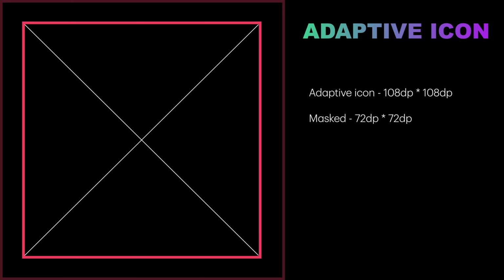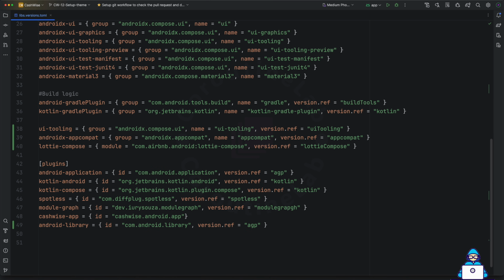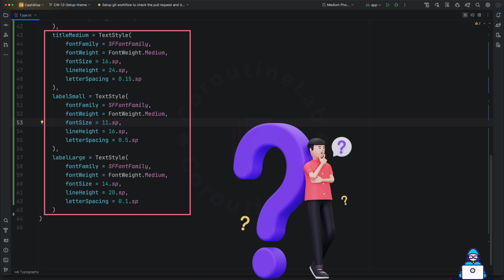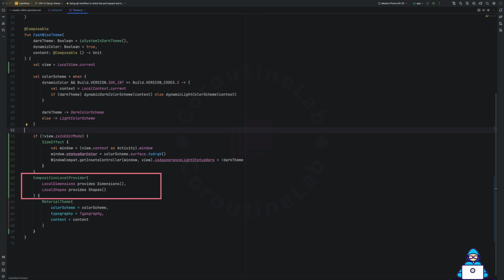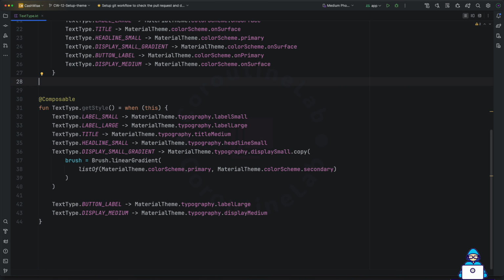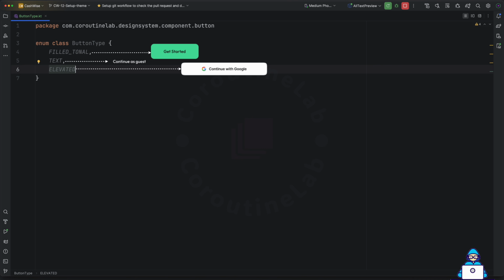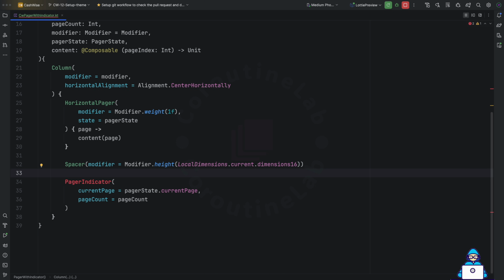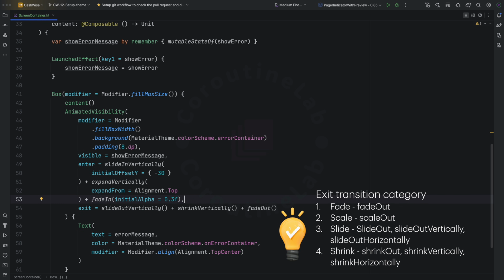CREATE Stunning Android Apps with COMPOSE in 2025! BEGINNER SERIES | Android Jetpack compose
🚀 Master Jetpack Compose: ViewPager, Error Banner, Lottie Animations & Custom UI Components! | Android Development Tutorial for Beginners

In this video, we build some amazing UI with Compose to level up your development skills, this tutorial will guide you step by step.

🌟 What You'll Learn in This Video:

1️⃣ How to create a custom ViewPager for onboarding screens with jetpack compose
2️⃣ Building a Smart Banner with LaunchedEffect and animated visibility.
3️⃣ Adding Lottie animations to your app and loading them dynamically from a URL.
4️⃣ Creating custom Text and Button components with Material 3 guidelines.
5️⃣ Using CompositionLocal for reusable themes, typography, and colors.
6️⃣ How to preview your components efficiently using custom multi-preview templates.
7️⃣ Understanding enter/exit animations like fade, slide, scale, and expand/shrink.

This tutorial is perfect for:
 • Beginner Developers: Looking to understand Jetpack Compose and build their first UI Android mobile app.
 • Intermediate Developers: Wanting to learn best practices for design in Android.
 • Advanced Developers: Exploring optimization techniques and state management in Compose.